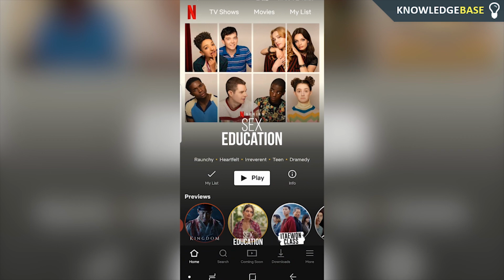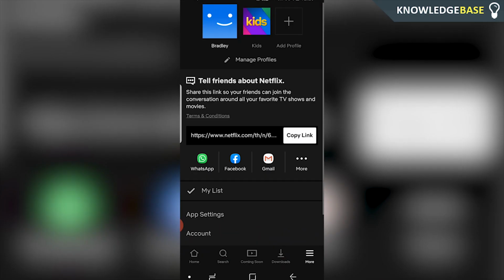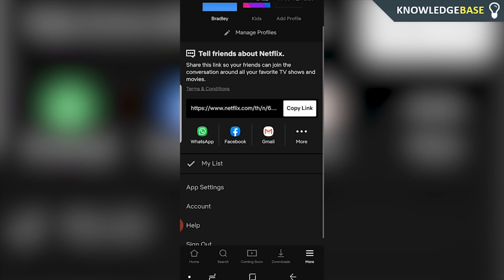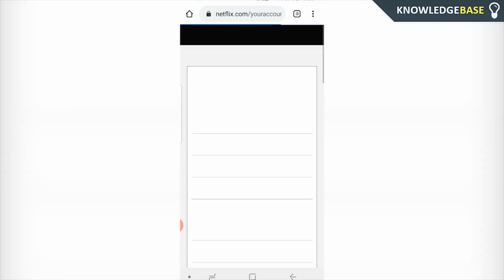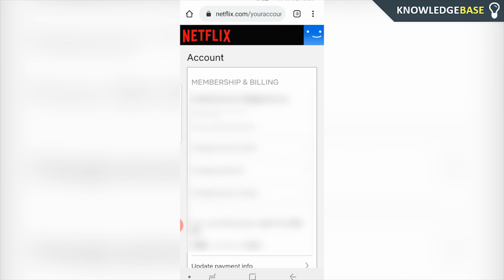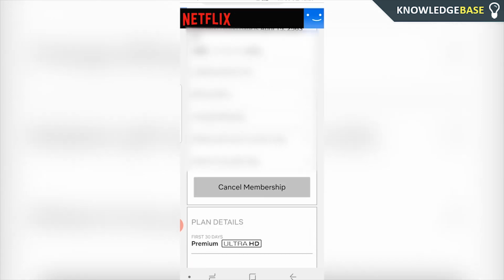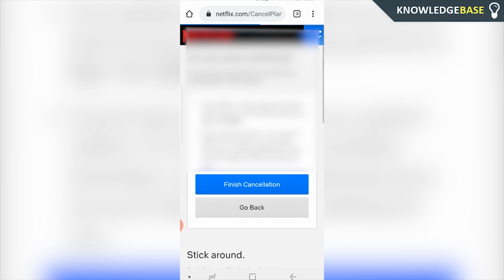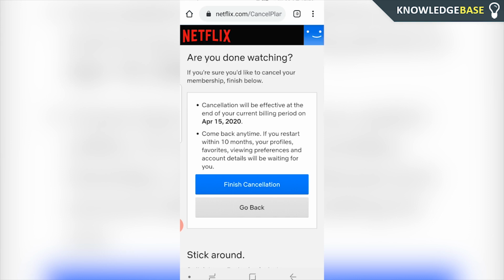How To Cancel Netflix Account on Phone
In this video, I show you How To Cancel Netflix Account on Phone. This is a simple step by step tutorial which will help you cancel your Netflix trial. If you need to cancel it on PC then watch this video

When you cancel your Netflix account, you will still get your trial until the end of 30 days. Cancelling simply means your subscription won't renew which means there will be no charge.